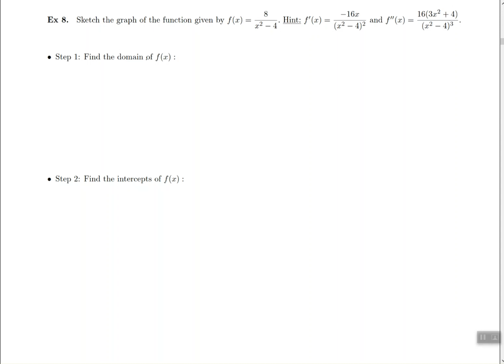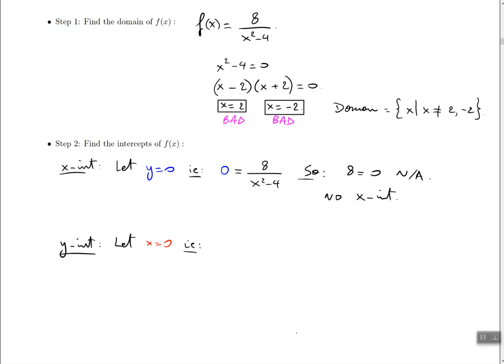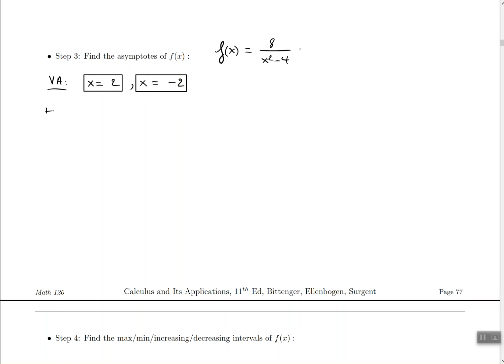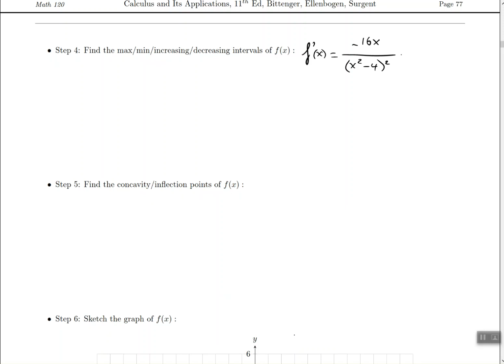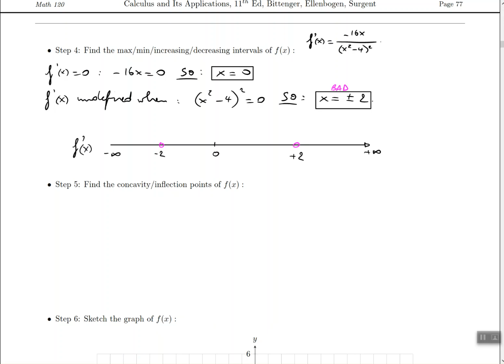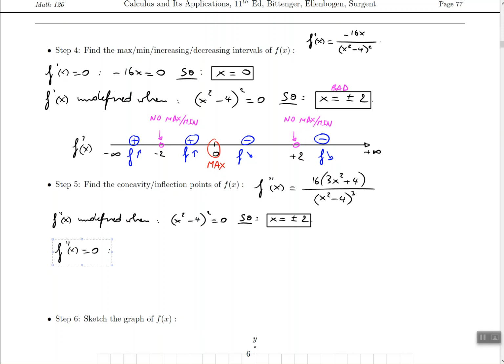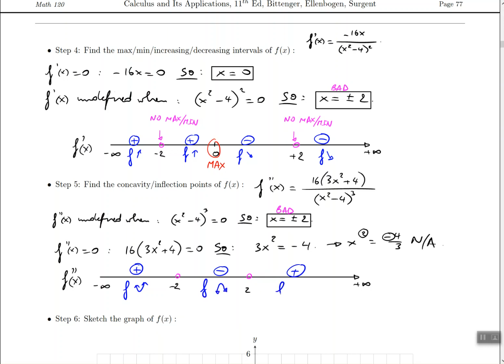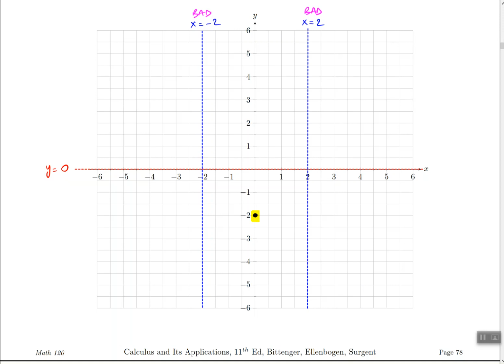Math 120 section 2.3 ex 8